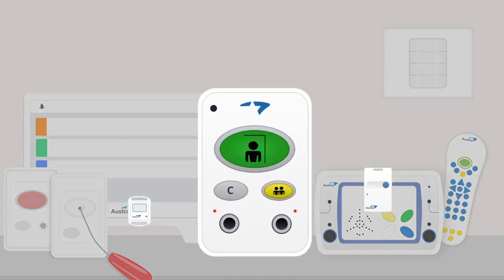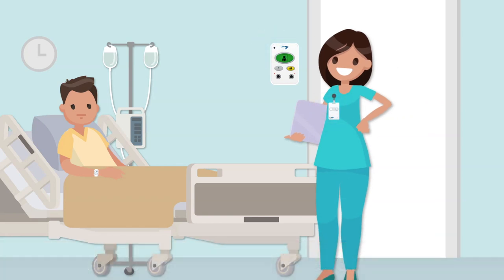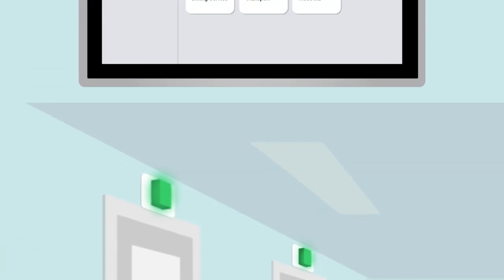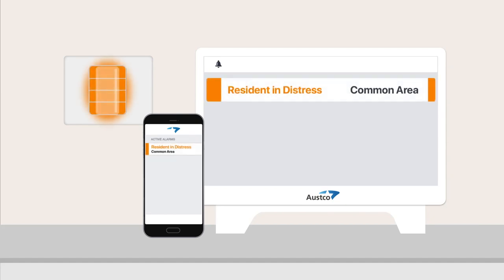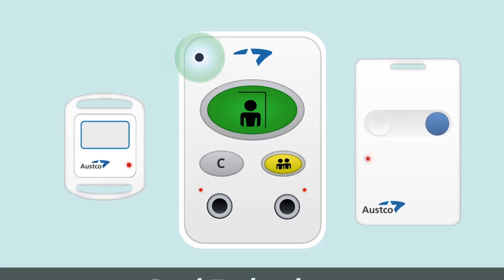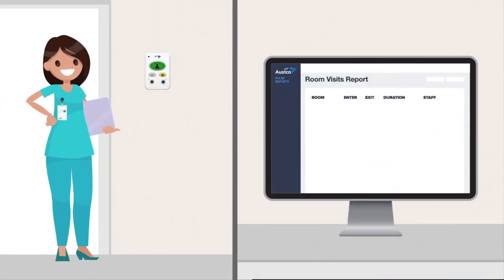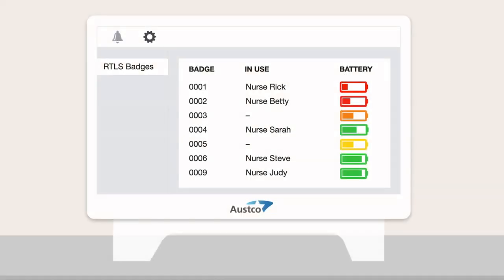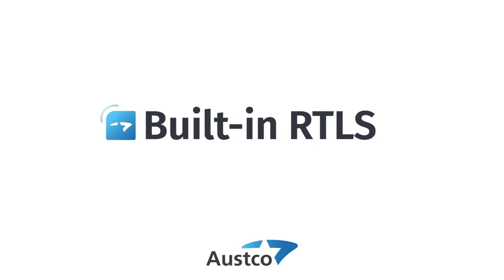Built-in RTLS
Austco offers built-in RTLS to our Tacera nurse call system. No 3rd-party hardware required. Built-in RTLS is enabled with Austco's next-generation call points, staff and resident/patient badges.

Built-in RTLS provides features previously available only through 3rd-party RTLS systems, including:

• Automatic presence & call cancellation
• Mobile duress calls from the badges
• Record all staff room visits, even if no active call

• Document staff response times and length of visit
• Automatic illumination of over-door lights for staff presence